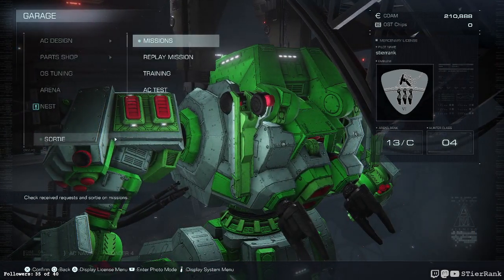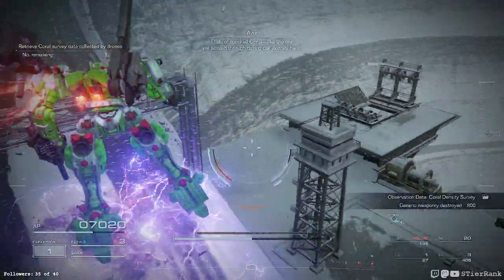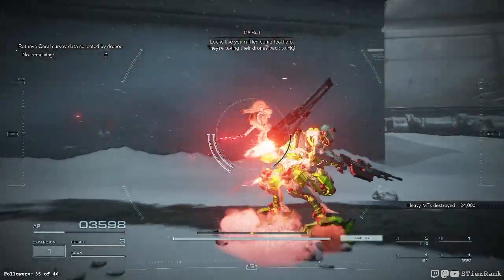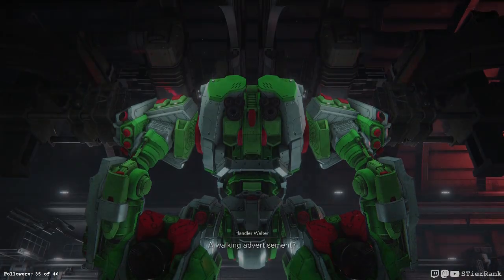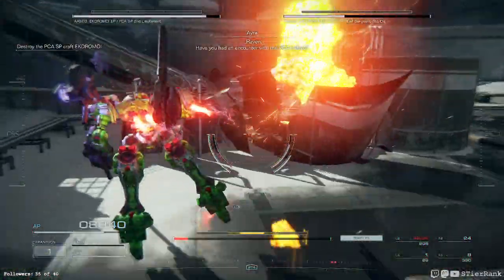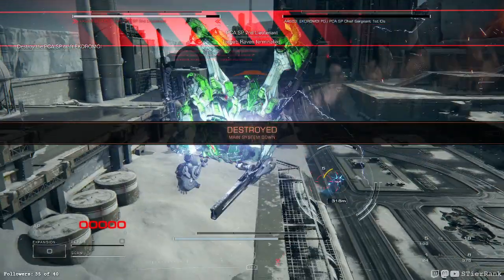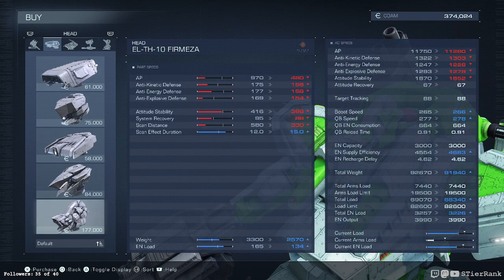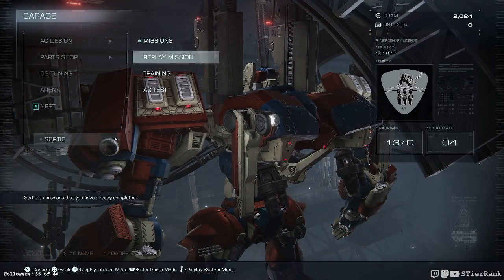Armored Core VI Fires of Rubicon - 13